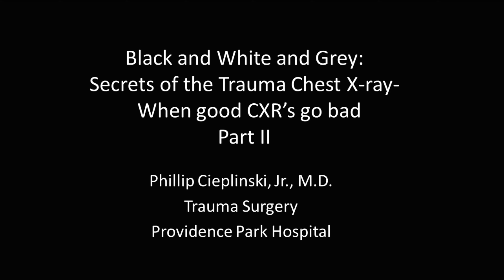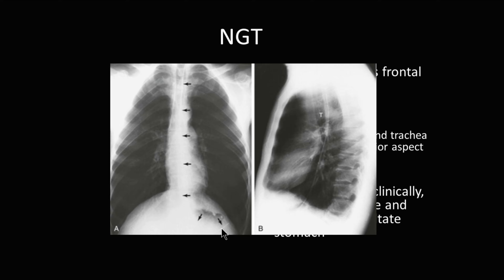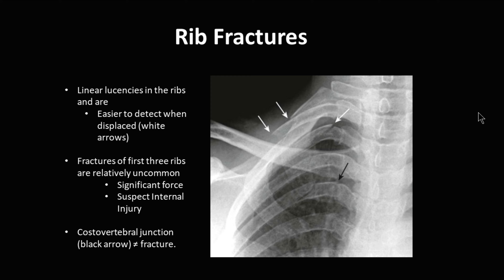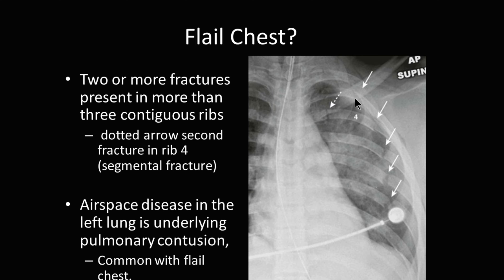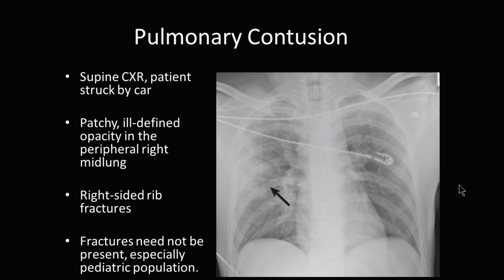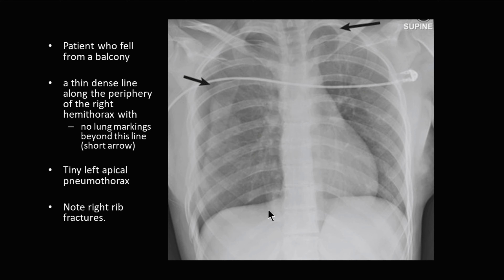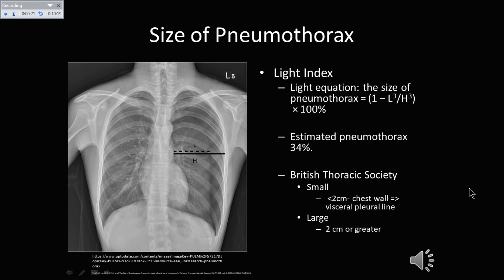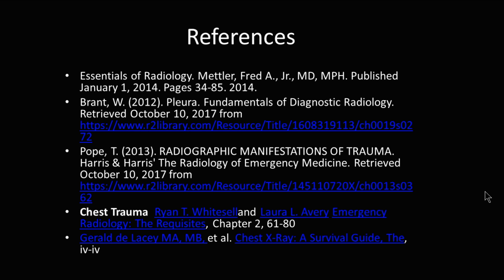Trauma Chest Xray Part 2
Beginner techniques Trauma Chest Xray- Part 2